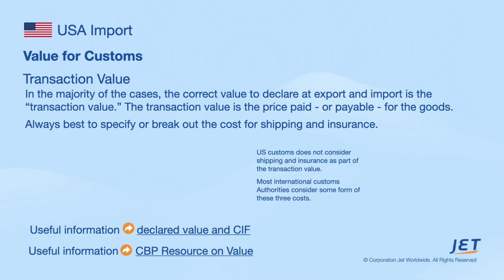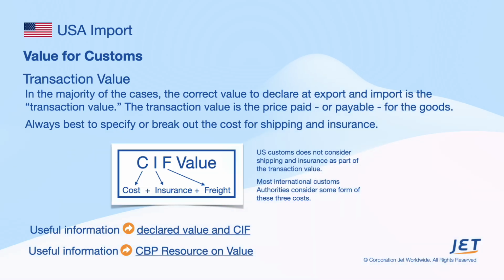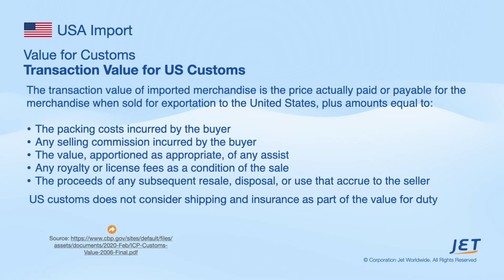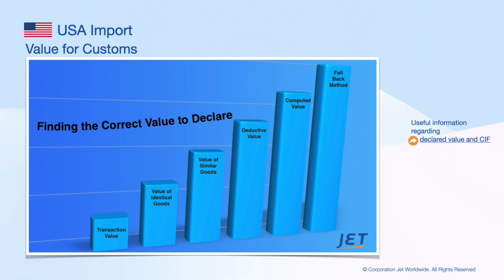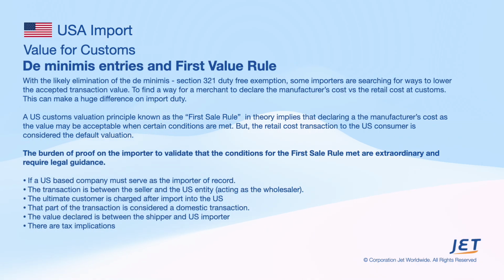Declaring a value for imports to the USA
Review the core concepts for declaring a value for imports to the USA.